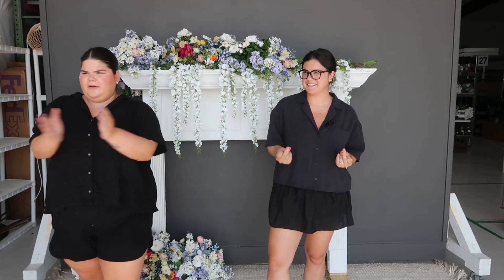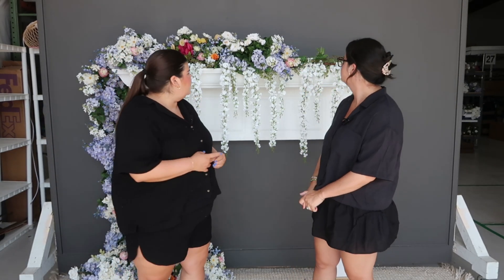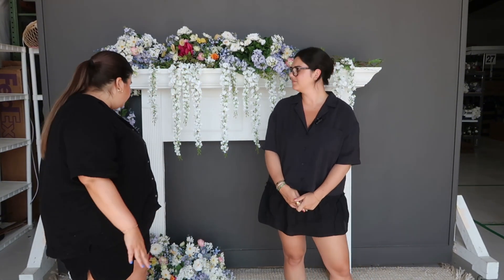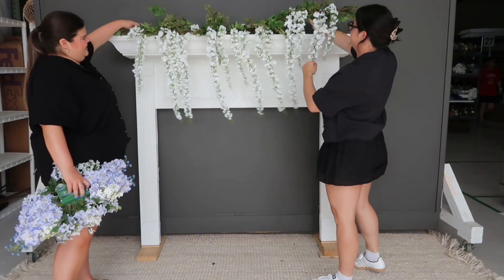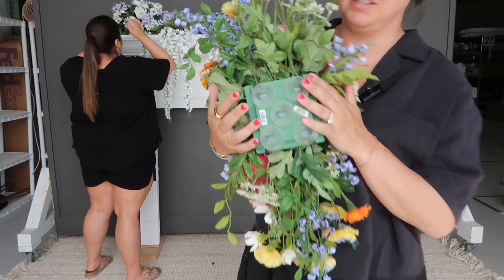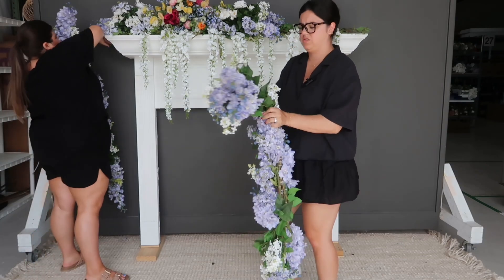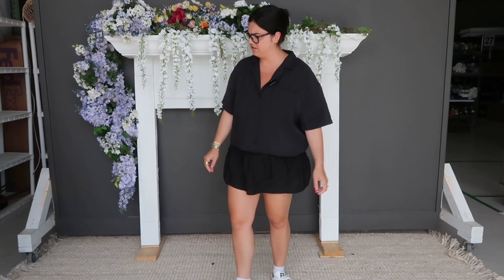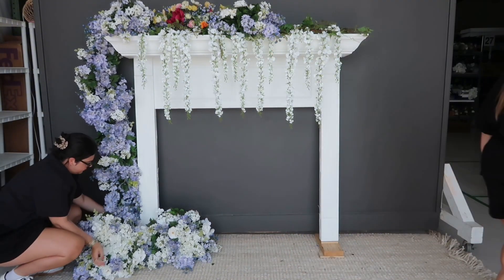How To w/ SBBlooms: Lush Wedding Floral Mantle Install ft. The Kinsley and Millie Collection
How To w/ SBBlooms is our latest series where our Blooms Stylists recreate your favorite Pinterest trends with our premium silk florals! You can rent this exact look for a fraction of the cost, saving you time, money, and stress while planning for the wedding of your dreams.

This week, we created a lush floral mantle install featuring our Kinsley and Millie Collections. This look costs just over $900 and is a DIY level 2/5.

Amazon Storefront

About Something Borrowed Blooms:
SBBlooms is a rent-and-return e-comm business that specializes in premium silk flower arrangements. We currently serve over 1,200 couples a month all over the US and Canada, helping them save over 70% compared to the costs of a traditional fresh florist. Not only are our products budget-friendly, but they are also a more sustainable and convenient alternative to fresh flowers.